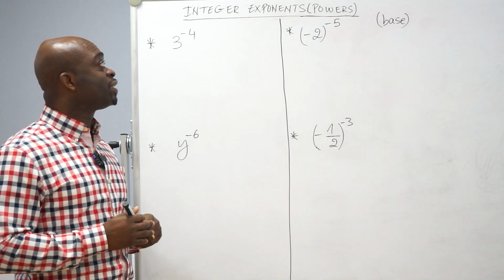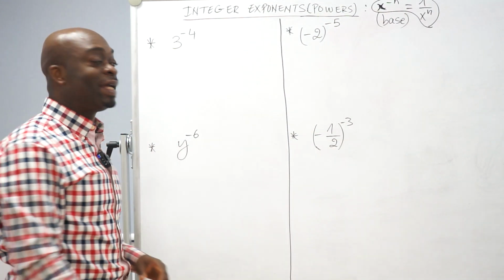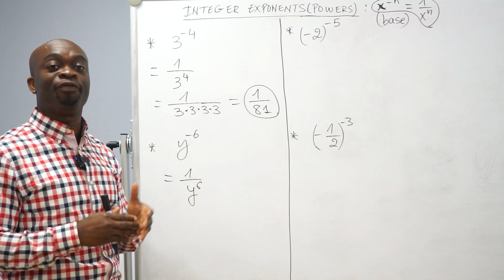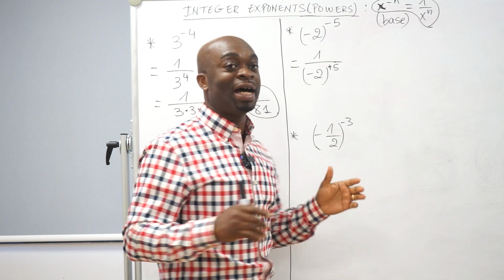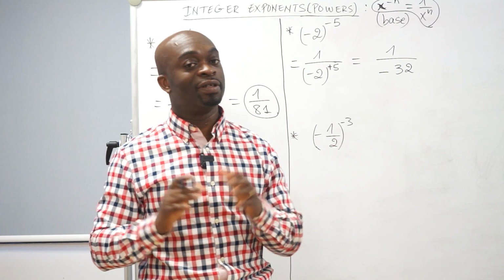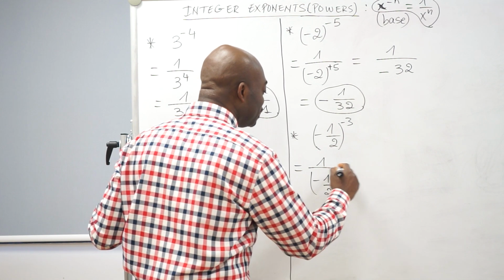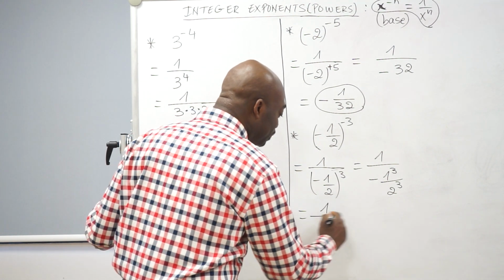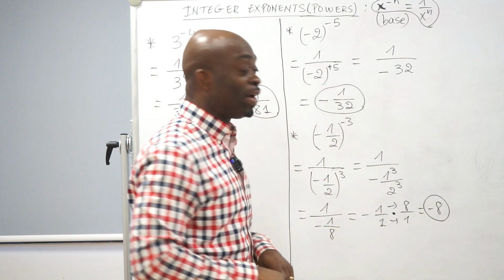Integer Exponents - Negative Power